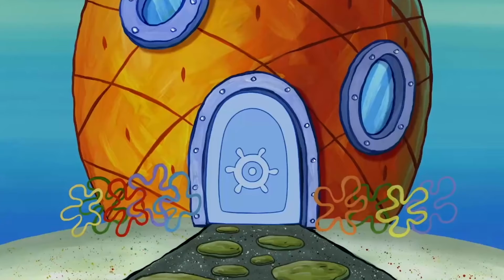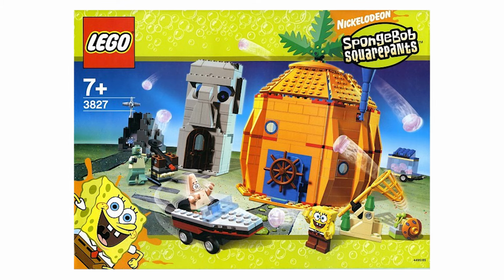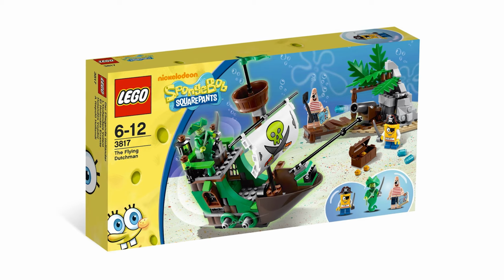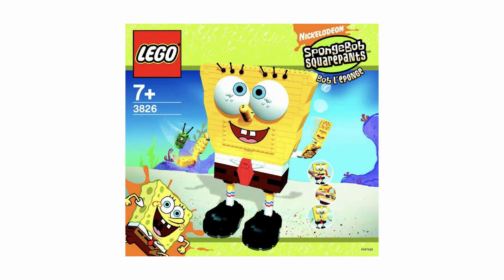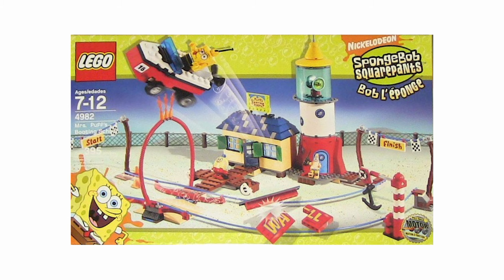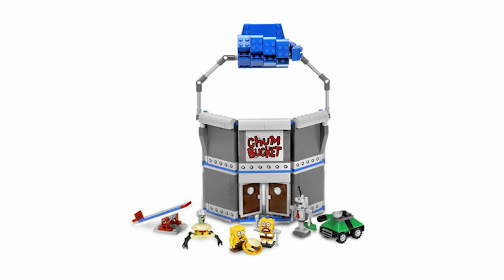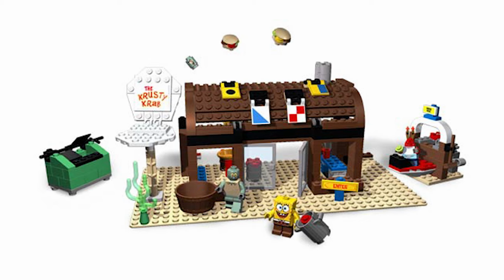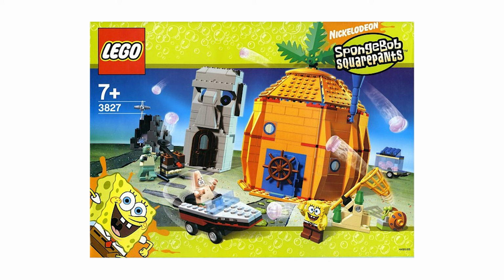Top 10 BEST LEGO SpongeBob SquarePants Sets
SpongeBob is 25 years old! To celebrate a quarter century of the iconic cartoon, I'm counting down my picks for the Top 10 BEST LEGO sets based on the beloved animated series.